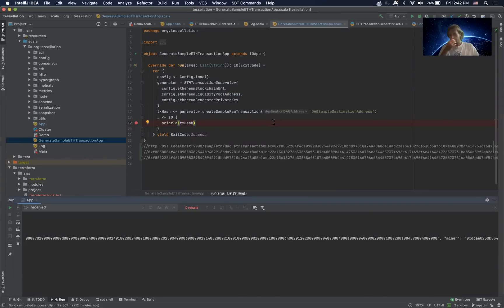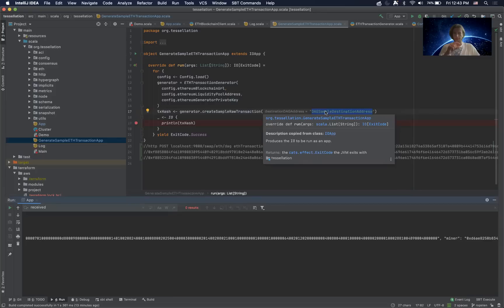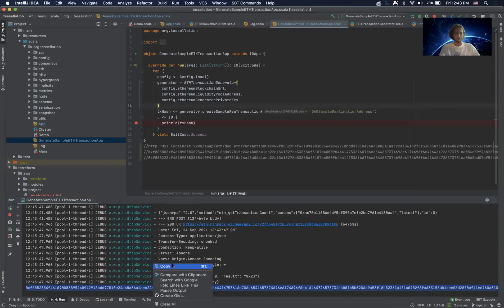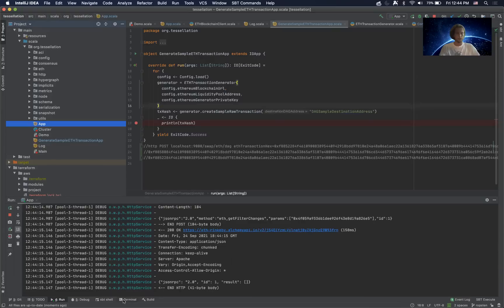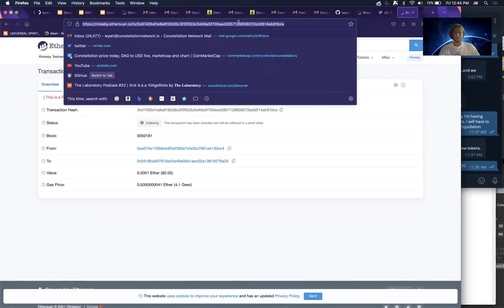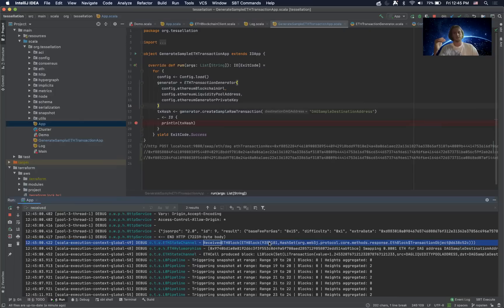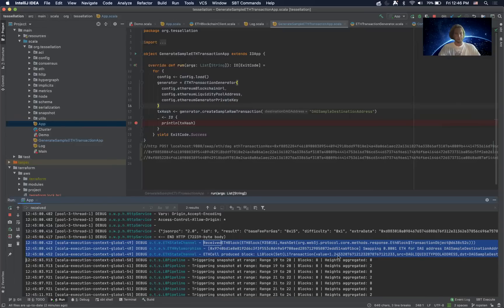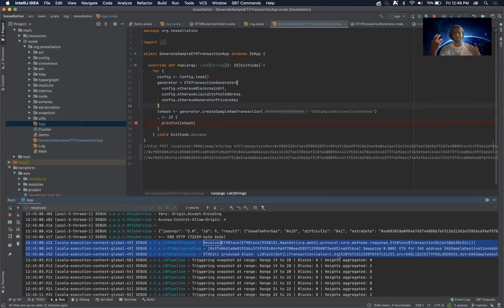Cross Chain Swaps Demo - Constellation Network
Constellation CTO Wyatt Meldman-Floch demos a cross chain swap from HGTP on the Ethereum Network into a Constellation Liquidity Pool.